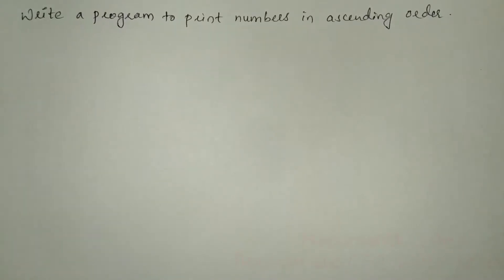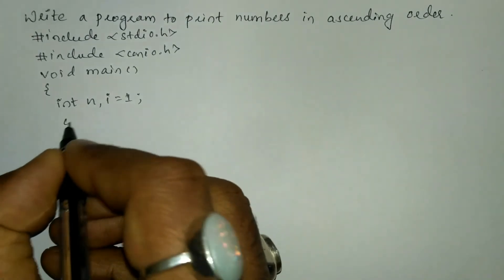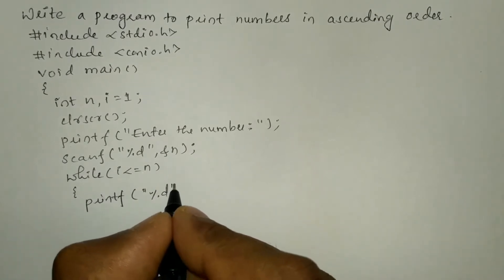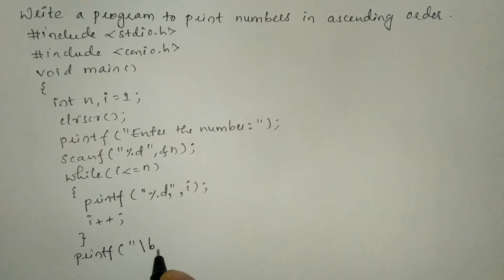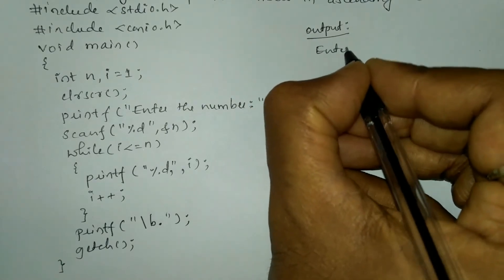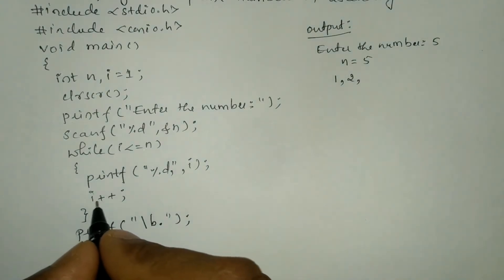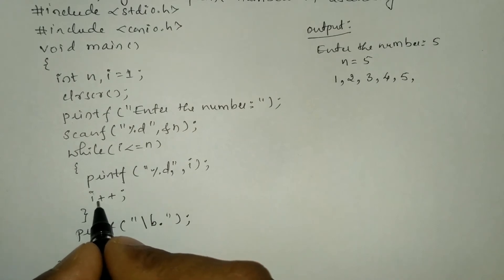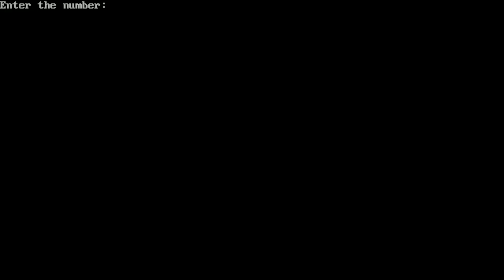Write a program to print numbers in ascending order | Vision Academy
In this programming in c tutorial video I have taught you how to Write a program to print numbers in ascending order.